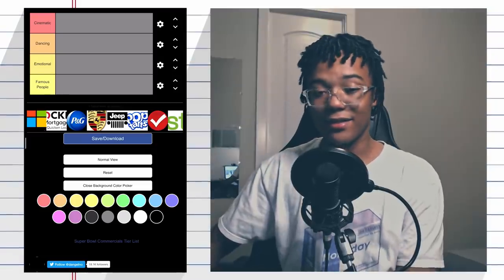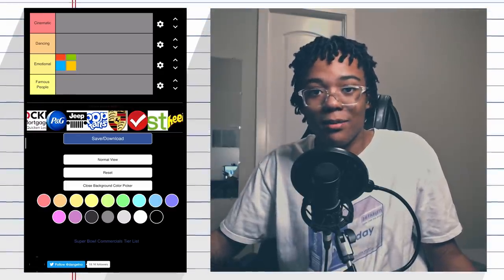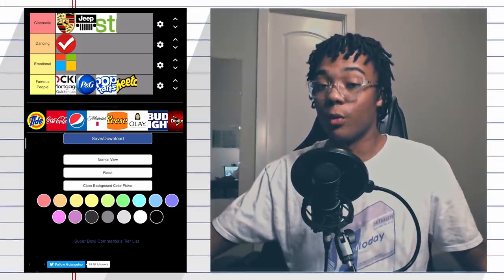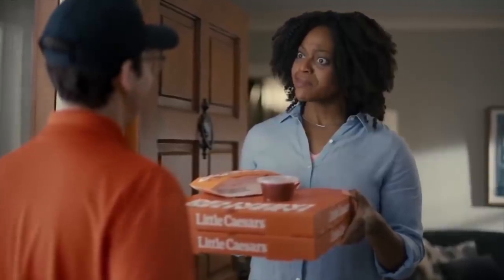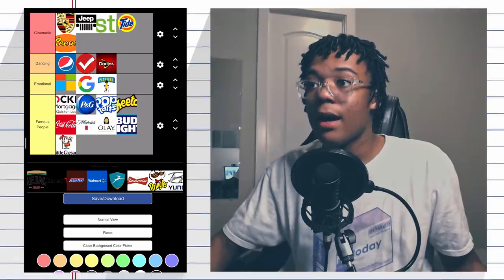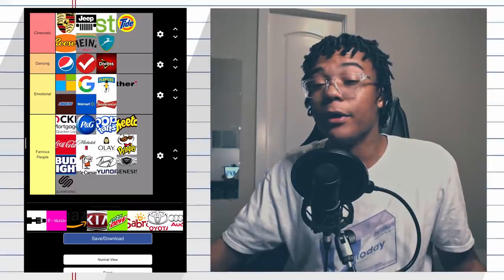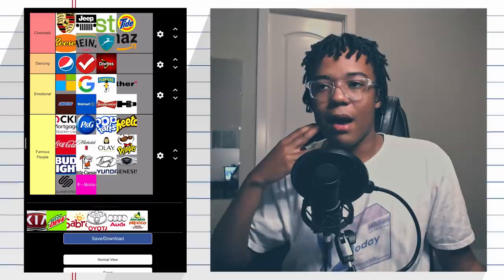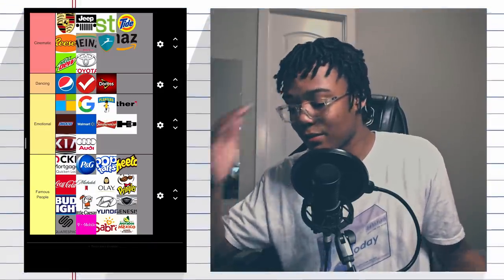super bowl commercial tier list but they're all in F-tier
they had all year to get it right but instead we got this